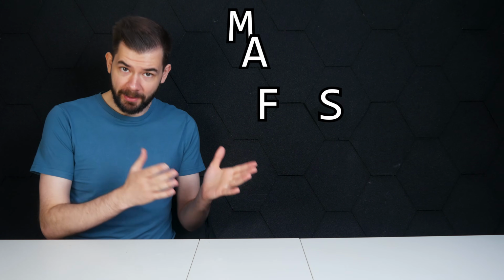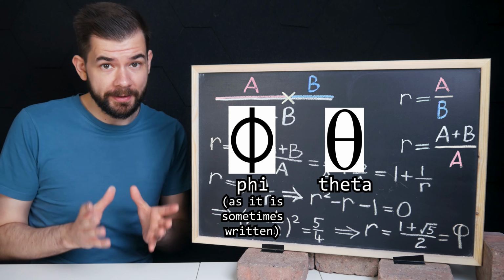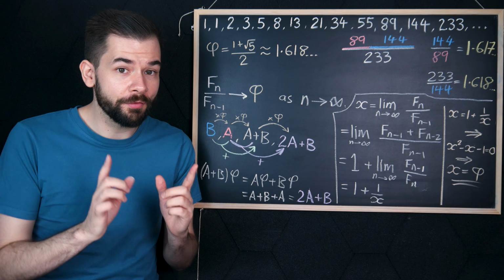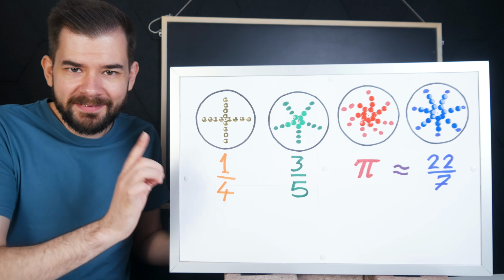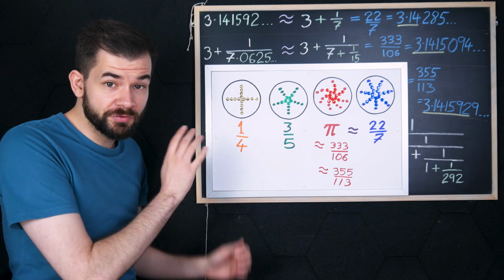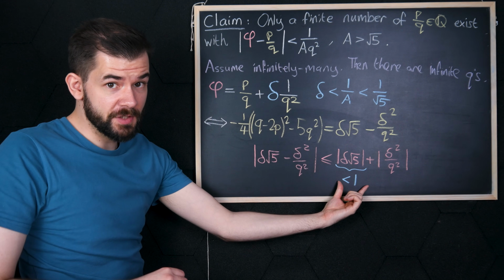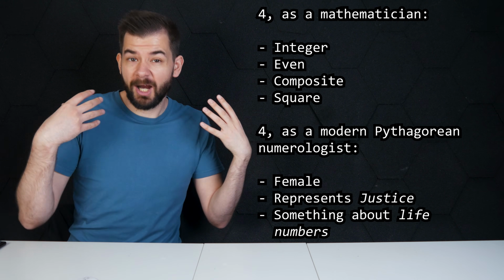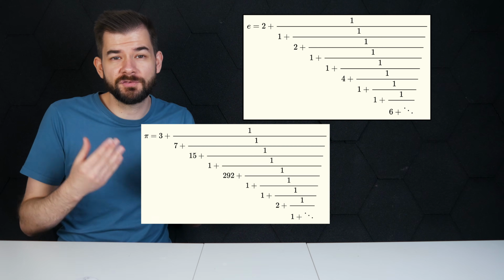That's Not How the Golden Ratio Works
⬣ LINKS ⬣

⬣ ABOUT ⬣
There’s much to admire about the Golden Ratio, but its significance is largely overblown. In this video, we separate some of the facts from the fiction, while analysing Darren Aronofsky’s “Pi”.

⬣ TIMESTAMPS ⬣
00:00 - Intro
02:57 - What is the Golden Ratio?
04:53 - The Fibonacci Sequence and the Golden Ratio
10:54 - Nature and Diophantine Approximation
15:14 - Hurwitz’s Inequality
21:20 - Numerology and Gematria
26:09 - Is Pi Good?
29:02 - Verdict

⬣ INVESTIGATORS ⬣
Nothing for you here. Sorry!

⬣ SEE ALSO ⬣
Numberphile video featuring Ben Sparks:

Assassinations Foretold in Moby Dick! by Brendan McKay

⬣ REFERENCES ⬣
G. H. Hardy, E. M. Wright: “An Introduction to the Theory of Numbers” Fourth Edition. Oxford University Press (1960).

Requiem for a Dream footage (C) Thousand Words, Protozoa Pictures, Artisan Entertainment, Summit Entertainment.

IMAGES
Gears